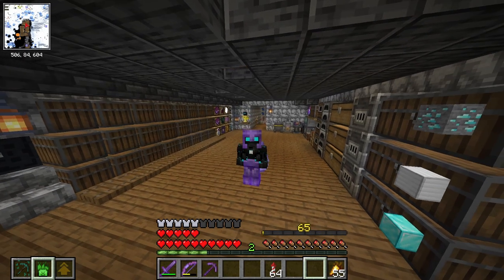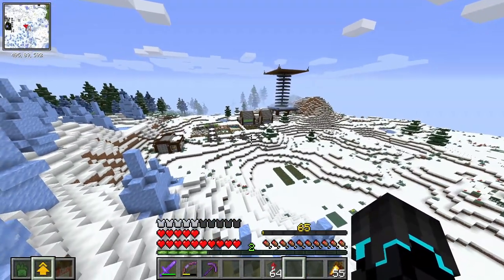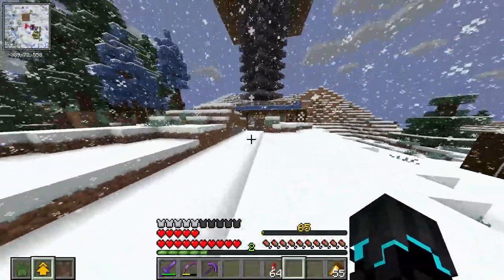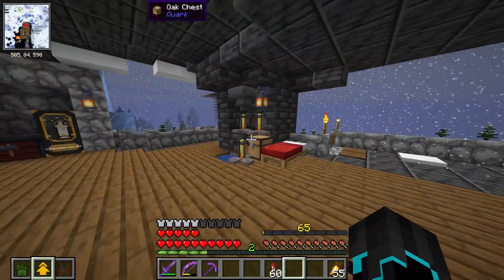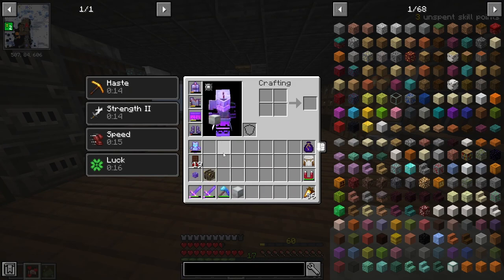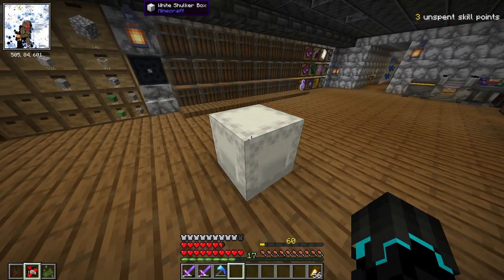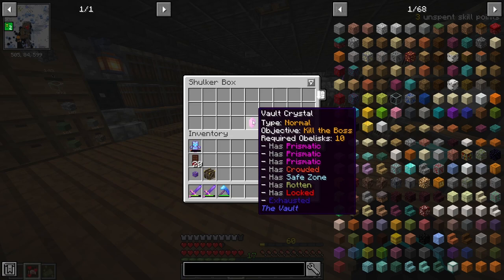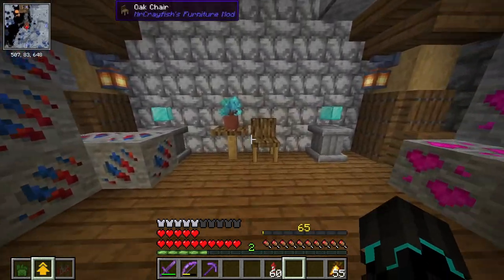It's been a good run... Pun intended.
It's been a good run with this version of Vault Hunters! Don't worry though, this isn't the end, it's only the beginning... See you in Vault Hunters 1.18!